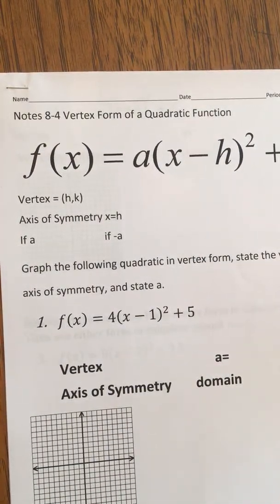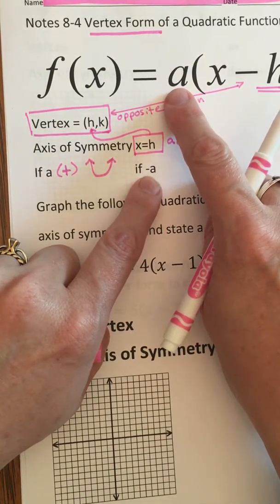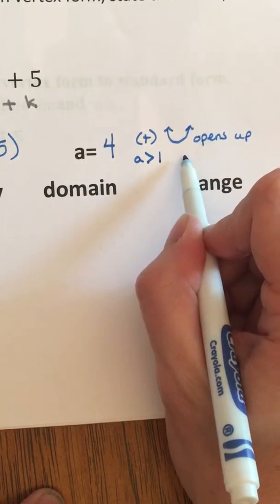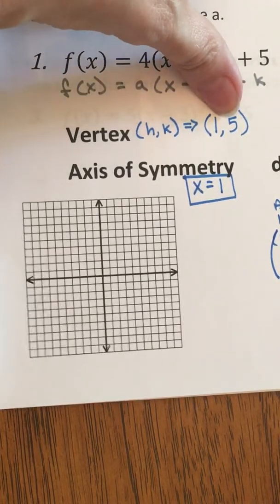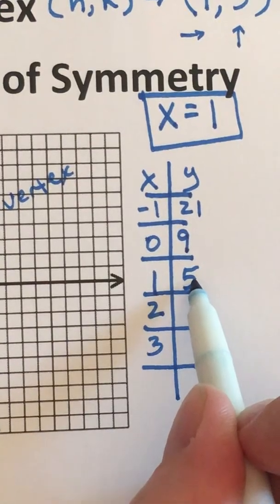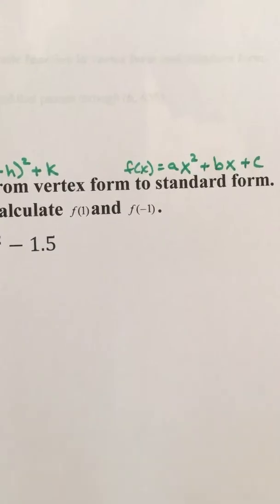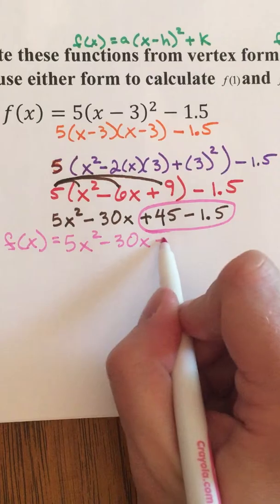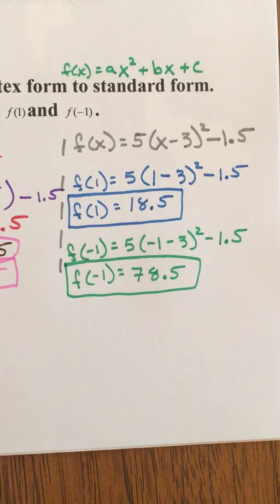Unit 6 Bundle 2: lesson 8.4 part 1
Vertex Form of a Parabola